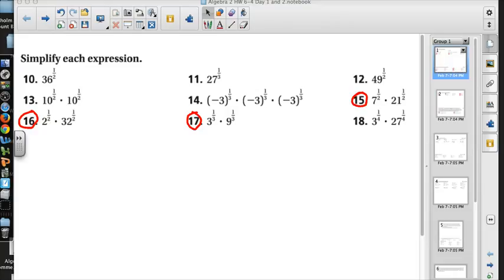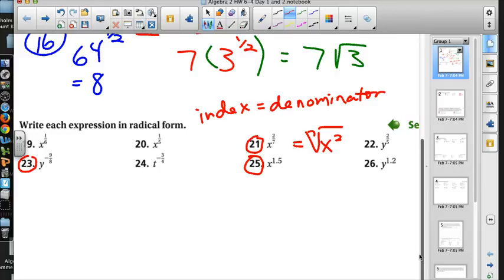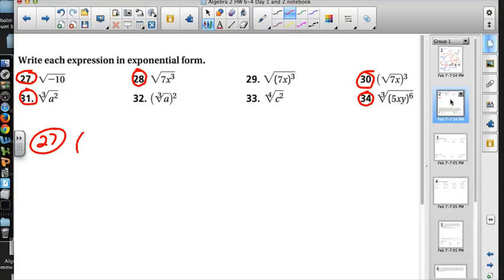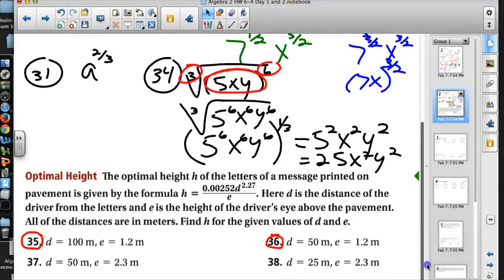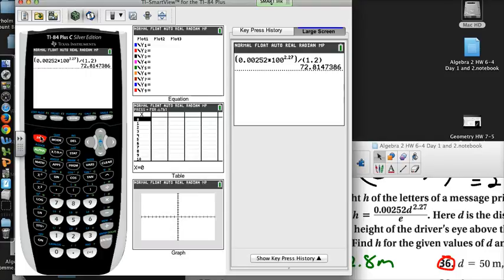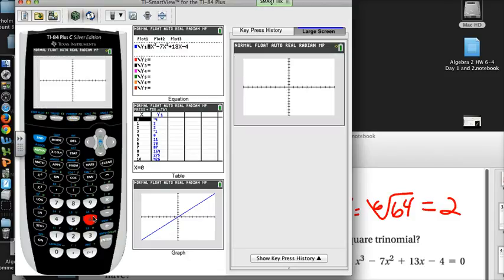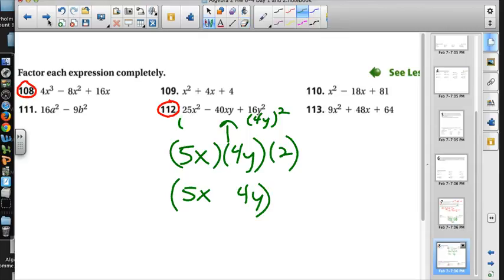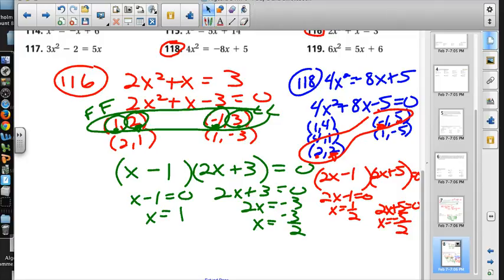Algebra 2 HW 6-4 Day 1